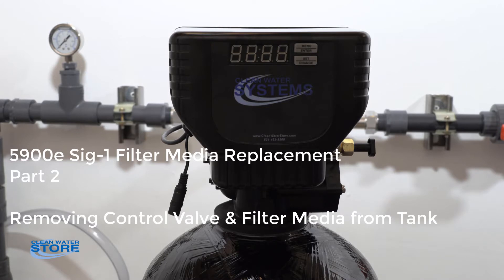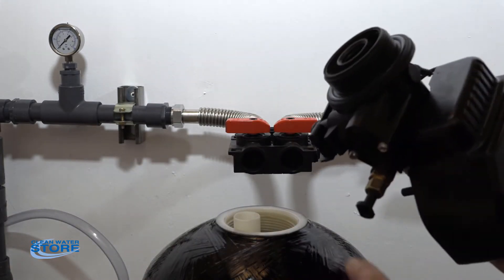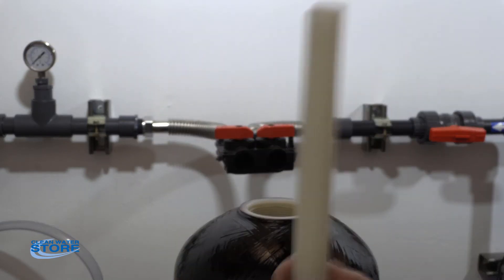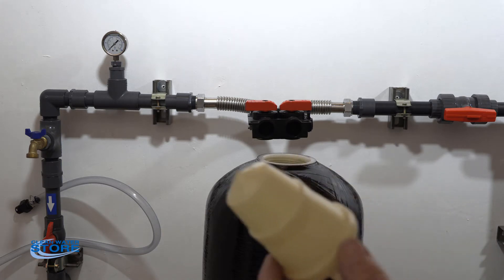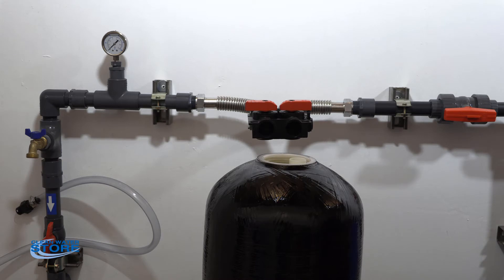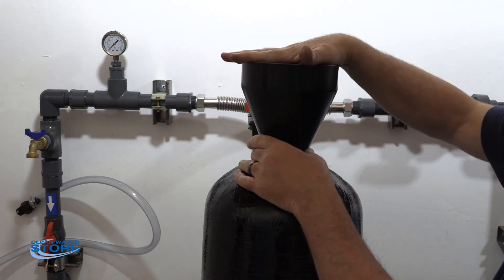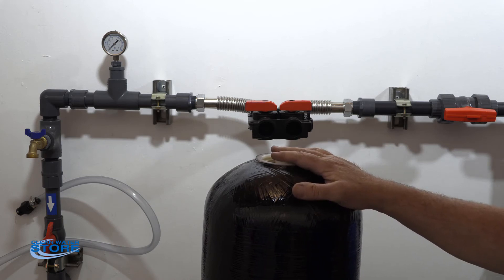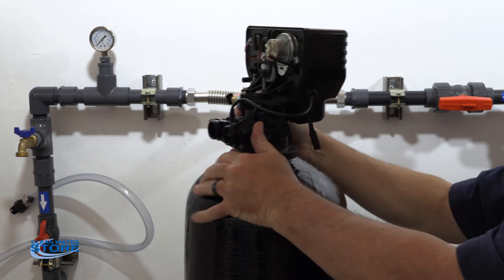5900e Filter Media Replacement Part 2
How to replace your filter media in your backwashing 5900e (also known as Sig 1) filter system.